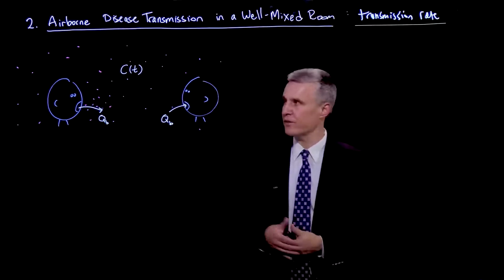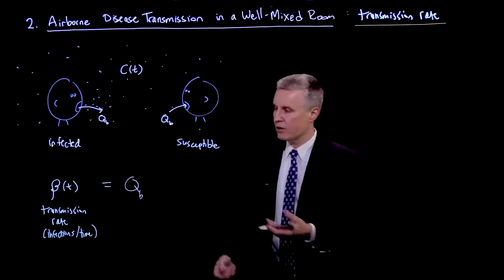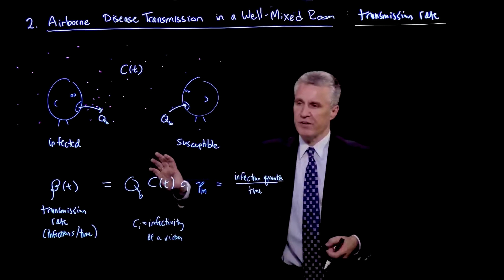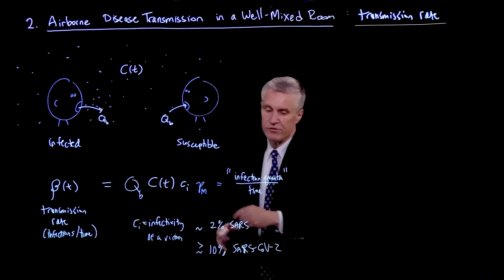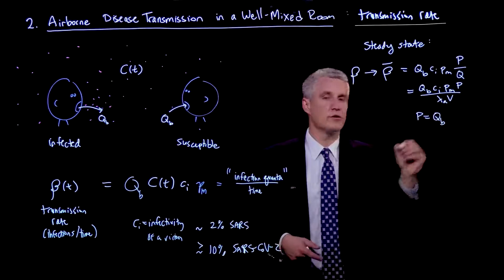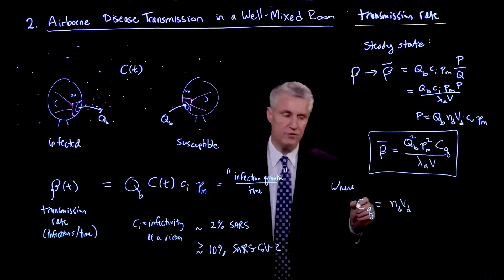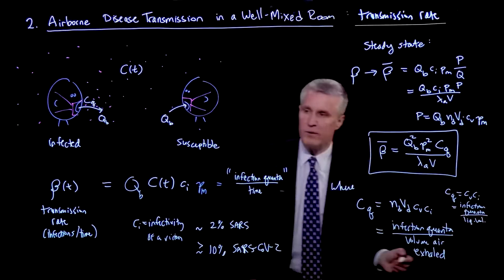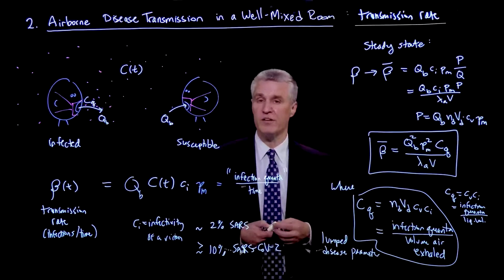Airborne disease transmission in a well-mixed room: Airborne transmission rate